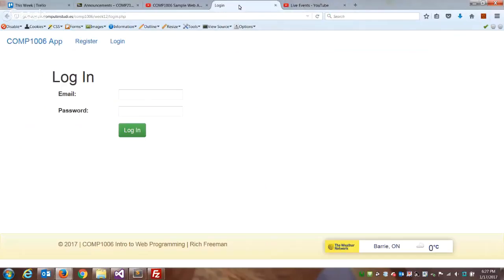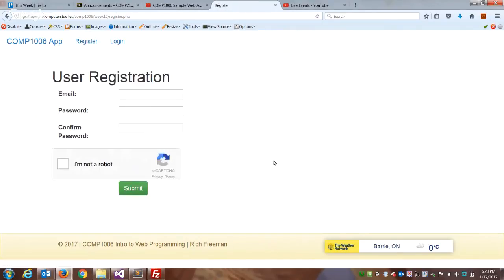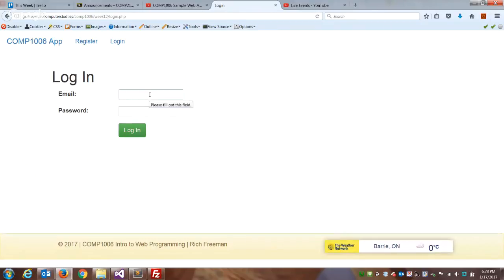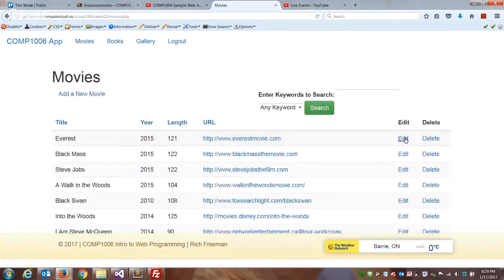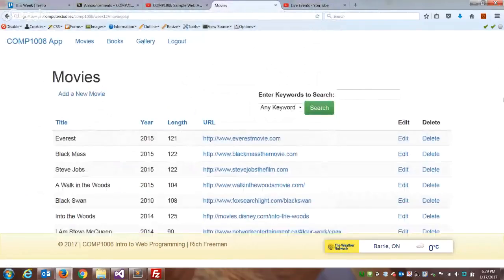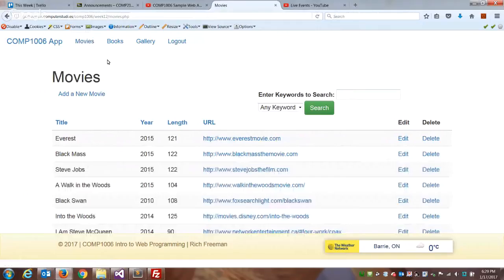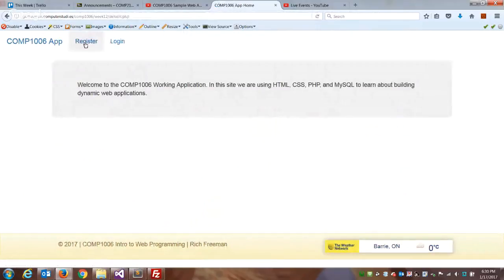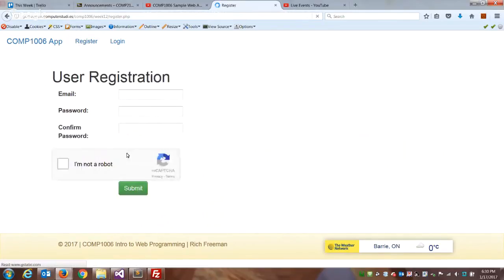COMP1006 Web Application Demo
This is a sample of the application we will building through our weekly lessons in COMP1006 Intro to Web Programming.